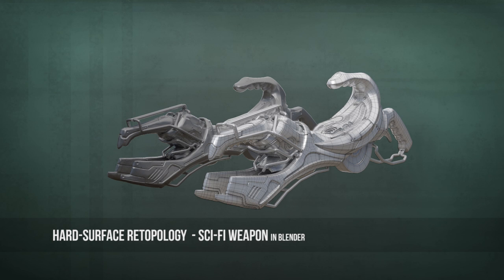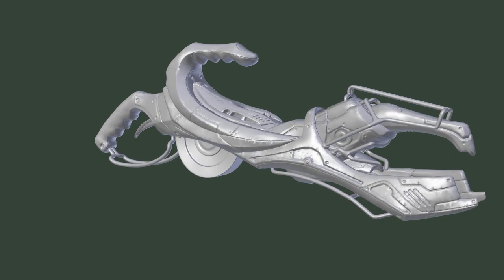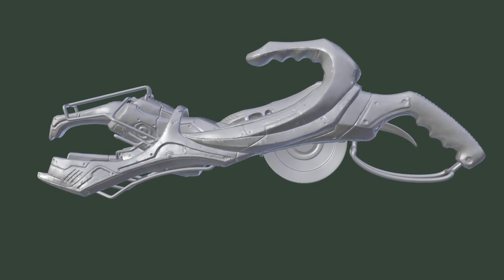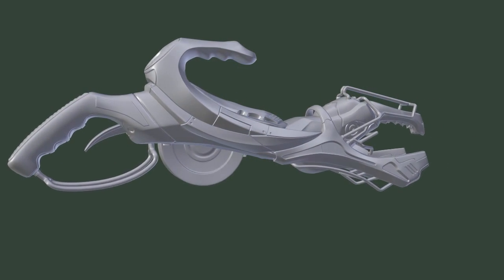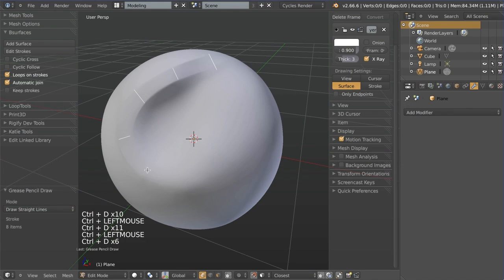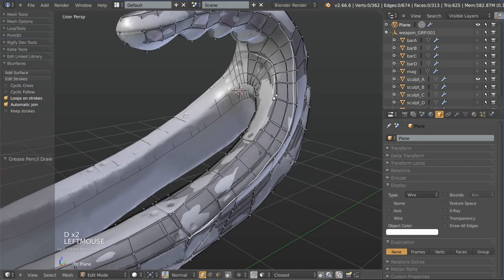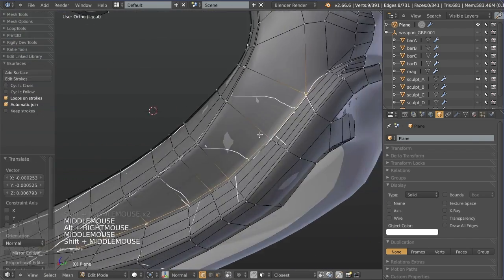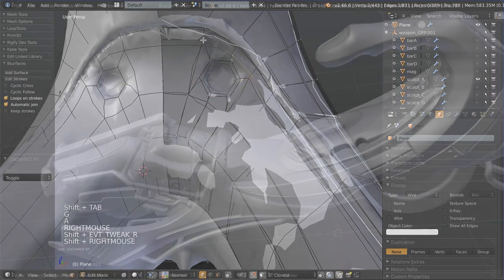Hard-Surface Weapon Retopology in Blender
Learn How To Retopologize Complex, Hard-surface Forms in Blender.

Through the continued improvement of sculpting tools and workflow we now have a lot of different ways we can choose to model a subject, A perfect example is Kent Trammell's training series that looks at how to use Blender's sculpting tools for creating a hard-surface weapon design. The techniques Kent uses rely on the dynamic topology feature, allowing Kent to create most anything he can imagine. However, these techniques and workflows don't generally result in models that are easy to render. Dynamic topology, and sculpting in general, result in very high-resolution models that may have beautiful forms but they're challenging to texture, render, or do much of anything with. This is where retopology comes into play.

Retopology is the process of recreating an existing form with a clean mesh structure that accurately represents the original form. This process is often used to yield a animation or render-ready model that's not only easier to work with, but may also have cleaner surfaces that give the artist more freedom in the remaining stages of the complete workflow (such as texturing, shading, and rendering.)

Building on Kent's previous series, Sculpting a Sci-Fi Weapon, this Blender course will take you through the retopology process for that final sci-fi weapon model.